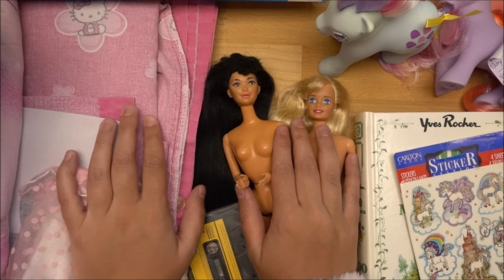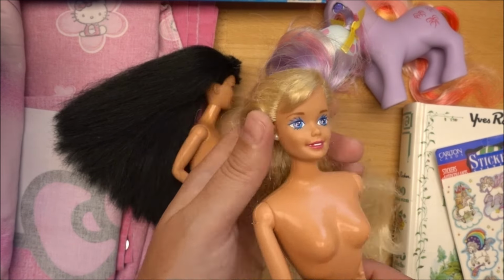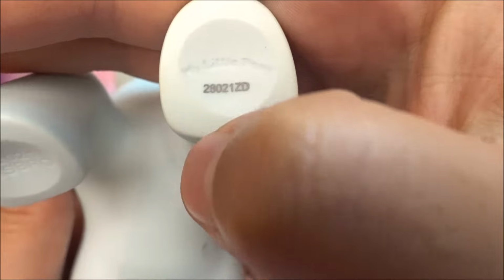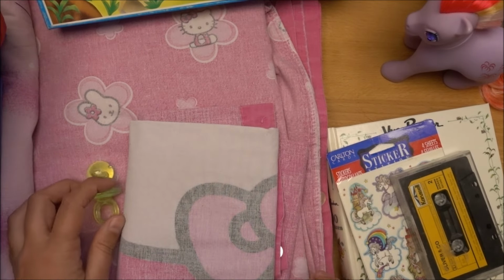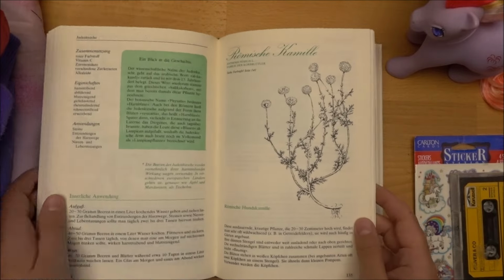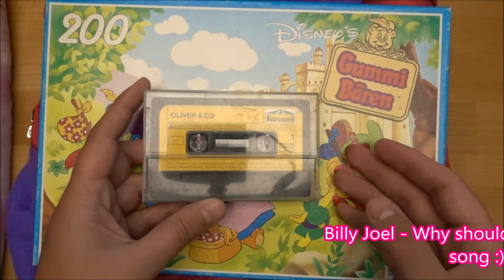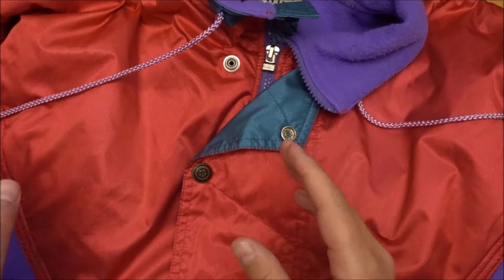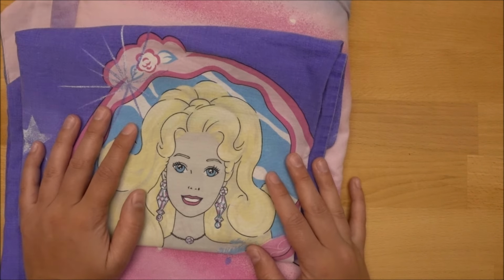Part 2: My Thriftstore finds, Barbies, MLP and more on Swiss Roadtrip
All my Thriftstore finds from our Swiss Roadtrip :) Lot of Barbies, Barbie clothings, My little Pony and much more :)
Have fun :)